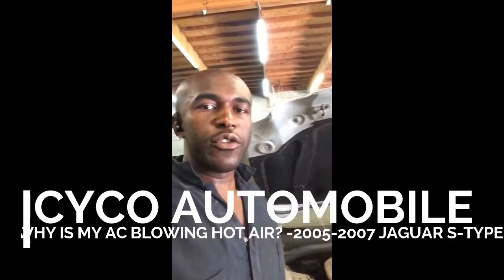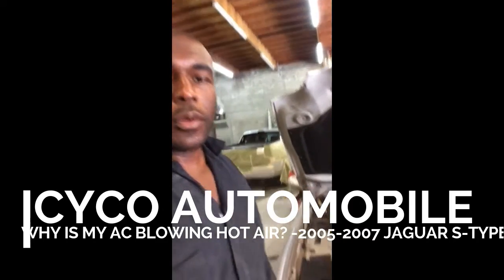2005 JAQUAR S-TYPE BLOWING HOT AIR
THIS VIDEO SHOWS YOU GUYS WHAT TO DO WHEN YOUR JAQUAR AC IS BLOWING HOT AIR